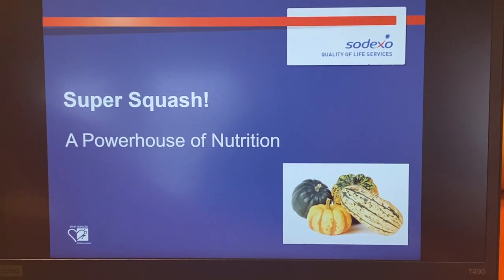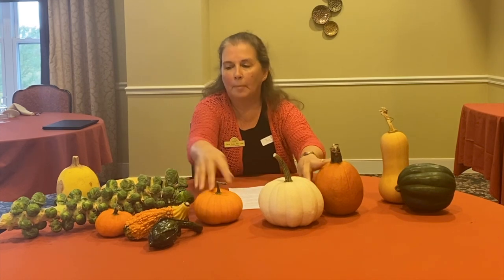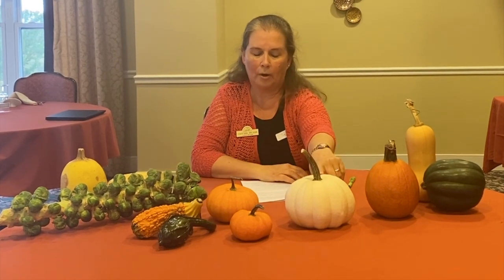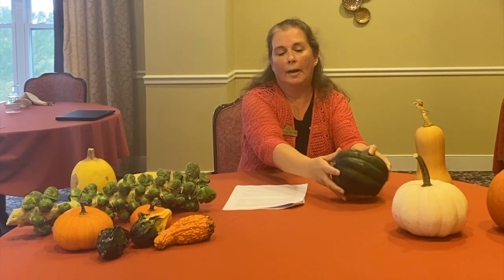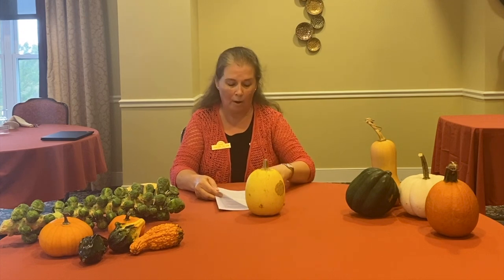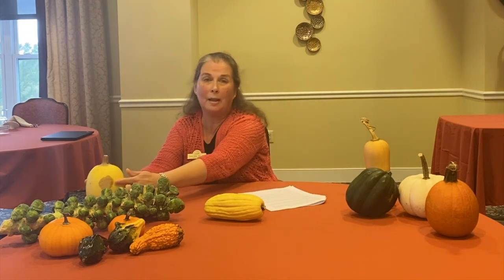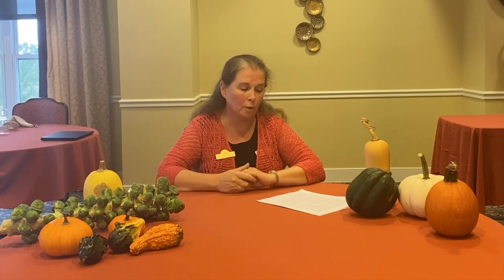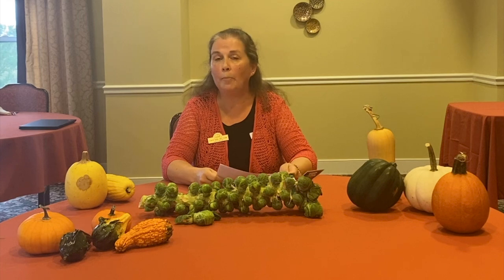Winter Vegetables with Dietician Carol Valle